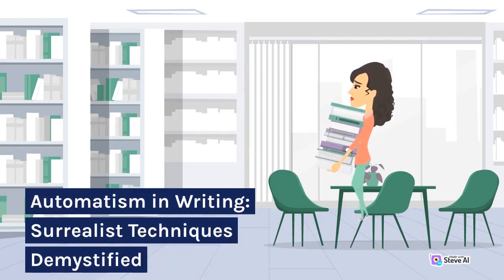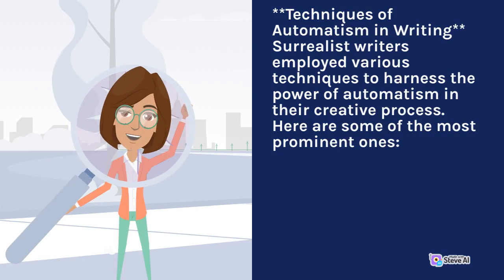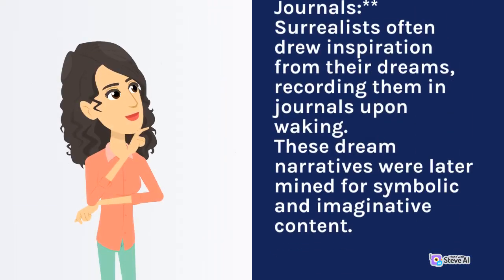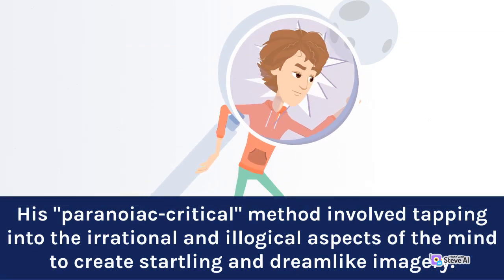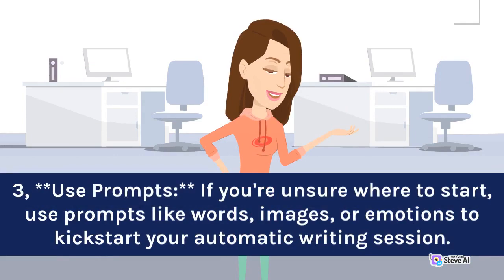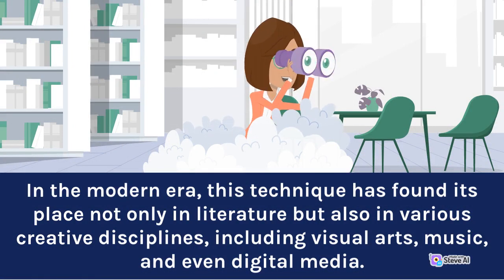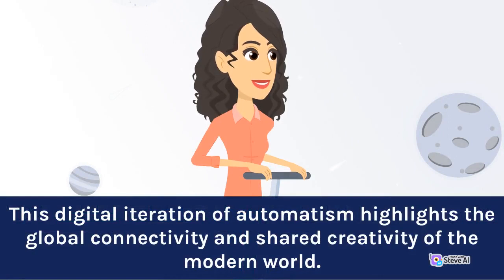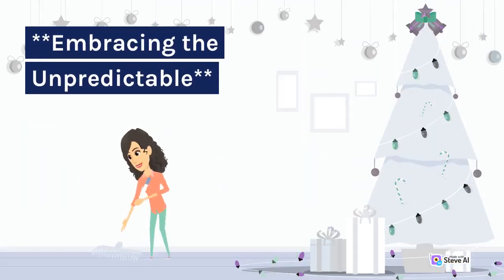Penning Dreams Automatism in Writing Surrealist Techniques Demystified for Surrealist Expression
Welcome to our world of literature! Our channel is dedicated to bringing you the best insights, analyses, and discussions related to the fascinating world of books.

We believe that literature is not just a form of entertainment, but a way of understanding the complexities of the human experience.

Our team of experienced writers, scholars, and book lovers are passionate about sharing their knowledge and love for literature with you.

We cover a wide range of topics, including classic literature, contemporary fiction, poetry, non-fiction, and more.

Our videos are designed to help readers of all levels to deepen their understanding and appreciation of literature.